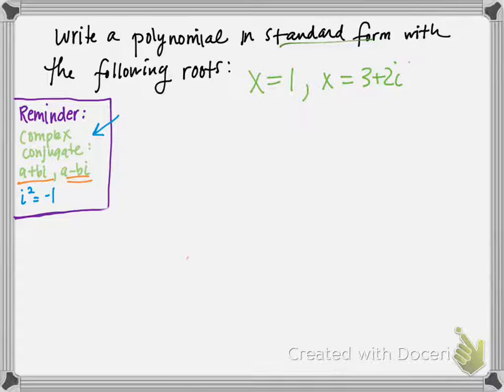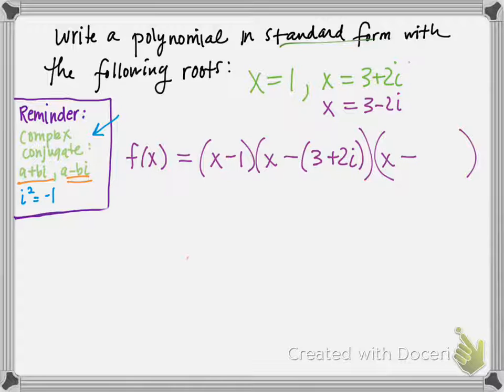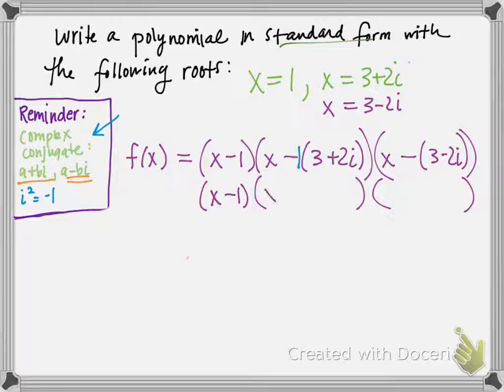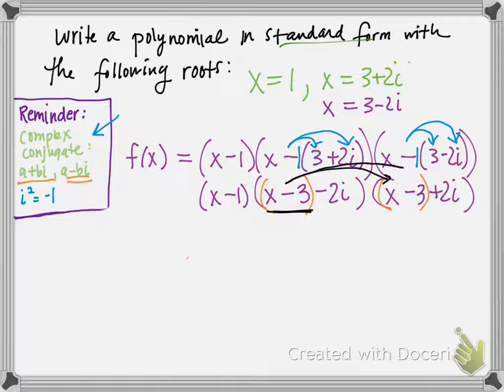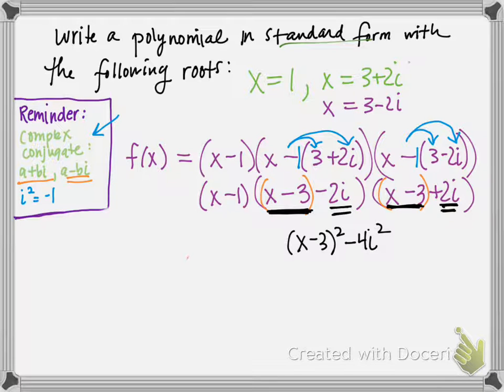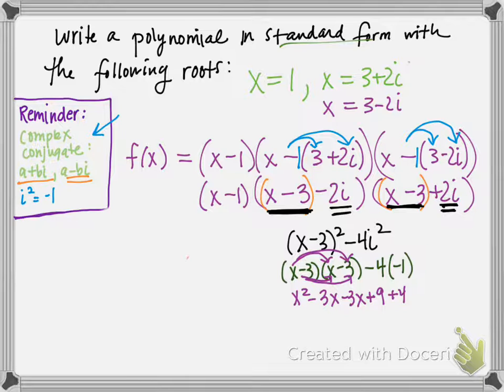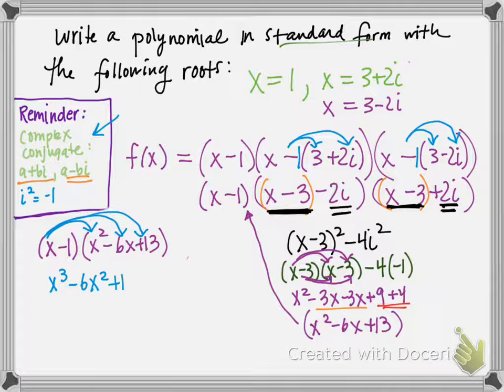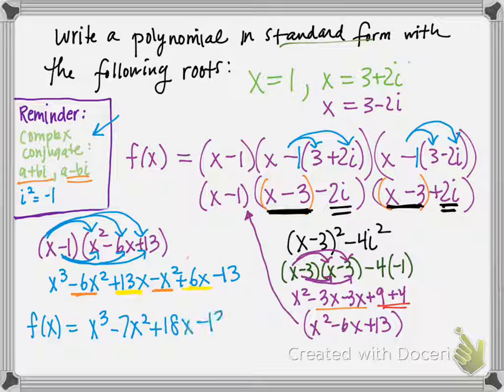Write Polynomial in Standard Form with Complex Roots